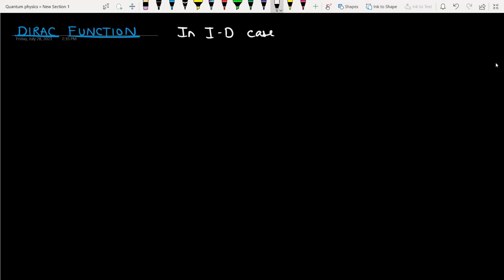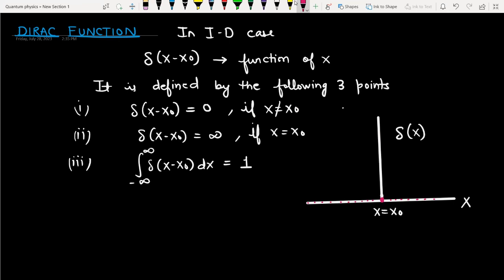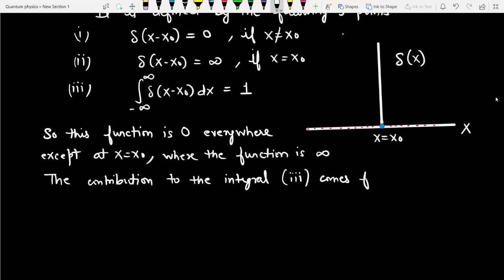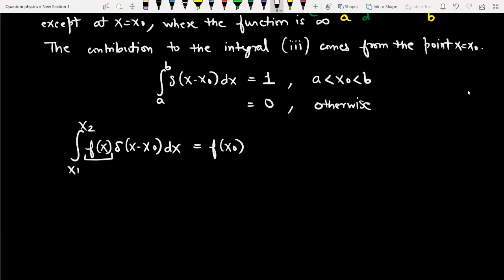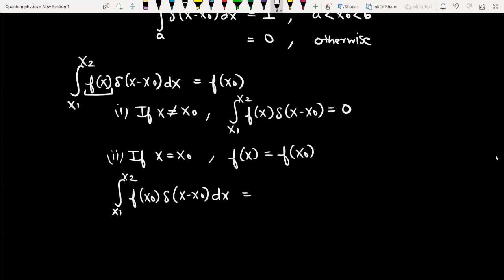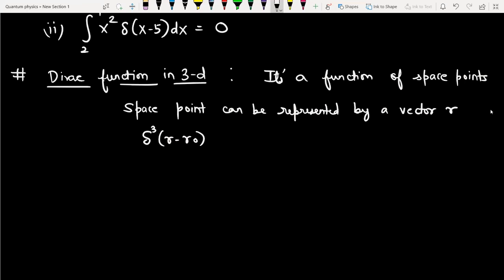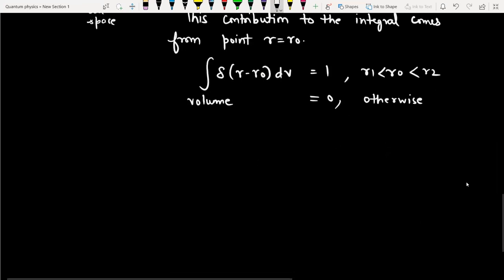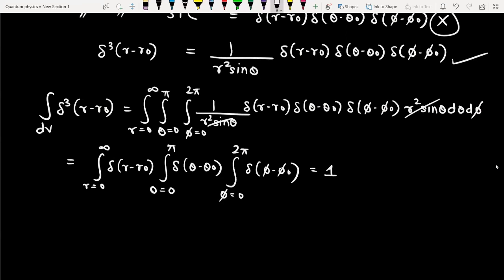INTRODUCTION TO DIRAC FUNCTION(PART 1)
In part 1 of the video I explain the mathematical formulation of Dirac function.